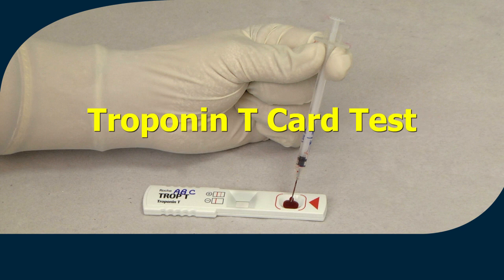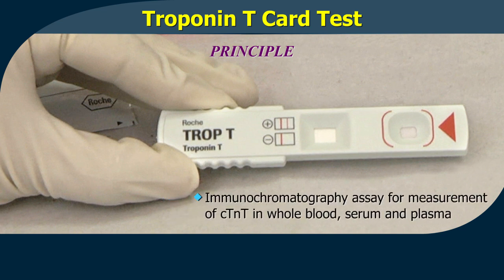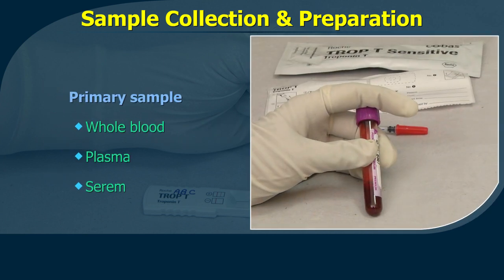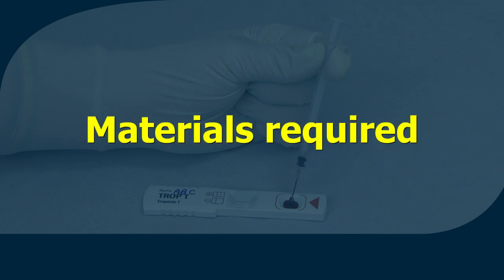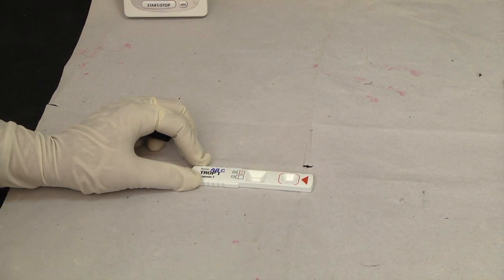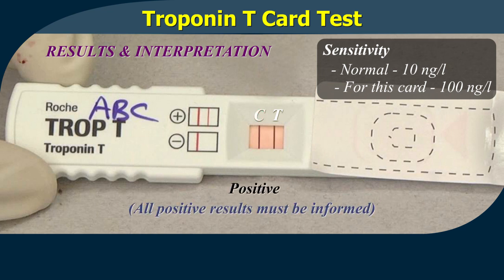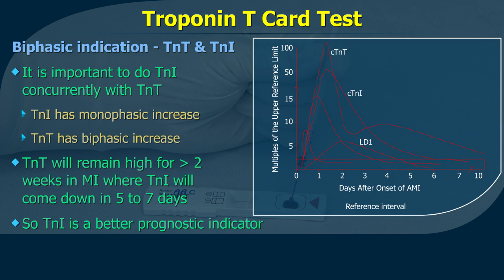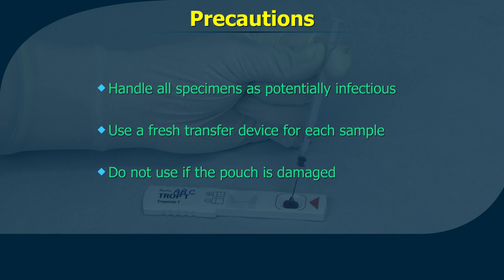Troponin T Card Test_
This video describes the Troponin T Card test. It highlights the principle, specimen requirement, testing procedure and result and interpretation.